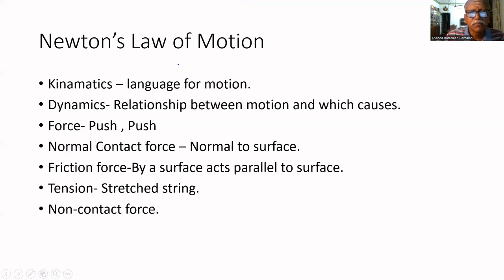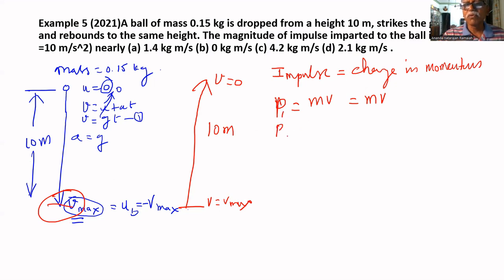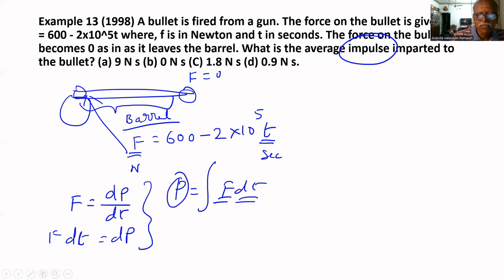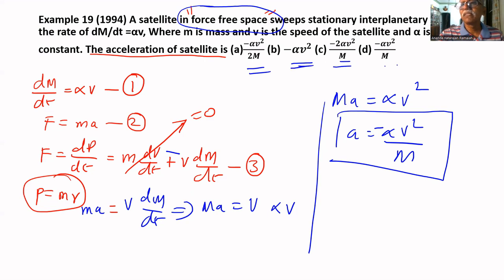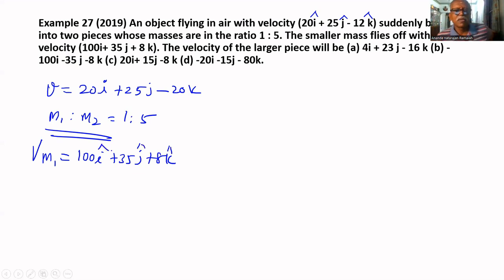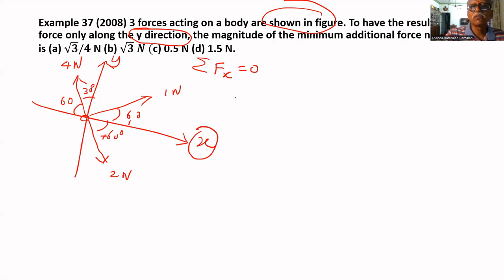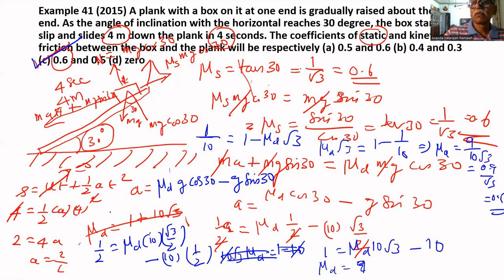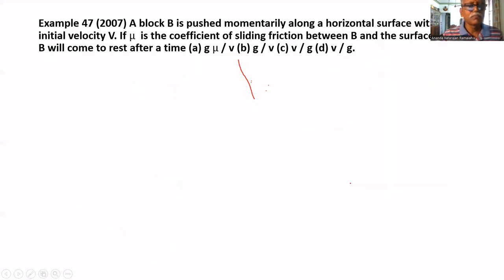NEET Problems on Newtons Law of motion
(2021)A ball of mass 0.15 kg is dropped from a height 10 m, strikes the ground and rebounds to the same height. The magnitude of impulse imparted to the ball is (g =10 m/s^2) nearly (a) 1.4 kg m/s (b) 0 kg m/s (c) 4.2 kg m/s (d) 2.1 kg m/s .
(2012) A stone is dropped from a height h. It hits the ground with a certain momentum. If the same stone is dropped  from a height 100% more than the previous height, the momentum while it hits the ground will change by (a) 68% (b) 41% (c)  200% (d)  100%.
(2008) Sand is being dropped on a conveyer belt at the rate of M kg/s. The force necessary to keep the belt moving with the constant velocity v m/s will be (a) Mv/2 N (b) 0  (c) Mv N (d) 2Mv N .
(2001) A cricketer catches a ball of mass 150 GM in 0.1 second moving with a speed 20 m/s then he experiences a force of (a) 300 N (b)30 N (C)3 N (d) 0.3 N.
A bullet is fired from a gun. The force on the bullet is given by f = 600 - 2x10^5t where, f is in Newton and t in seconds. The force on the bullet becomes 0 as in as it leaves the barrel. What is the average impulse imparted to the bullet? (a) 9 N s (b) 0 N s (C) 1.8 N s (d) 0.9 N s.
(1997) A force of 6 N acts on a body at rest and of mass 1 kg. During this time, the body attains a velocity of 30 m/s. The time for which the force acts on the body is (a) 7 seconds (b) 5 seconds (c) 10 seconds (d) 8 seconds.
(1996) A force vector applied on a mass is represented as f = 6 i - 8 j + 10 k and accelerates 1 m/s^2. What will be the mass of the body? (a)  10 kg (b) 20 kg (c) 10 √𝟐  kg (d) 2 √𝟏𝟎 .
(1994) A satellite in force free space sweeps stationary interplanetary dust at the rate of dM/dt =αv, Where m is mass and v is the speed of the satellite and α is a constant. The acceleration of satellite is (a)(−𝜶𝒗^𝟐)/𝟐𝑴 (b) −𝜶𝒗^𝟐 (c) (−𝟐𝜶𝒗^𝟐)/𝑴 (d) (−𝜶𝒗^𝟐)/𝑴
(1990) A 600 kg rocket is set for a vertical firing. If the exhaust speed is 1000 m/s the mass of the gas ejected per second to supply the exhaust needed to overcome the weight of the rocket is (a) 117.6 kg/s (b)58.6 kg/s (c)6 kg/s (d)76.4 kg/s.
(2011)A body of mass M hits normally at rigid wall with velocity V and bounces back with same velocity. The impulse experienced by the body is (a) MV (b)1.5MV (c)2MV (d)zero.
(2019) An object flying in air with velocity (20i + 25 j - 12 k) suddenly breaks into two pieces whose masses are in the ratio 1 : 5. The smaller mass flies off with the velocity (100i+ 35 j + 8 k). The velocity of the larger piece will be (a) 4i + 23 j - 16 k (b) -100i -35 j -8 k (c) 20i+ 15j -8 k (d) -20i -15j - 80k.
(2001)A  1 kg stationary bomb is exploded in 3 parts having mass 1: 1 : 3 respectively. Parts having same mass move in perpendicular direction with velocity 30 m/s, then the velocity of the bigger part will be (a)10√𝟐 m/s (b) 10/√𝟐 m/s (c) 15√𝟐 m/s (d)15/√𝟐 m/s.
(1998) A shell, in flight, explodes into four unequal parts. Which of the following is conserved? (a) potential energy (b) momentum (c) kinetic energy (d) both (a) and (c).
(1989) A body of mass 5 kg explodes at rest into 3 fragments with the masses in the ratio 1: 1 : 3. The fragments with the equal masses fly in mutually perpendicular directions with the speed of 21 m/s. The velocity of heaviest fragment in m/s will be (a) 7√𝟐 (b) 5√𝟐 (c)3√𝟐 (d) √𝟐
(2008) 3 forces acting on a body are shown in figure. To have the resultant force only along the y direction, the magnitude of the minimum additional force needed is (a) √𝟑/𝟒 N (b) √𝟑  𝑵 (c) 0.5 N (d) 1.5 N.
(2023) Calculate the maximum acceleration of a moving car so that a body lying on the floor of the car remains stationary. The coefficient of static friction between the body and the floor is 0.15 (g = 10 m/s^2) (a) 1.5 m/s^2 (b) 50 m/s^2 (c) 1.2 m/s². (d) 150 m/s²
(2015) A plank with a box on it at one end is gradually raised about the other end. As the angle of inclination with the horizontal reaches 30 degree, the box starts to slip and slides 4 m down the plank in 4 seconds. The coefficients of static and kinetic friction between the box and the plank will be respectively (a) 0.5 and 0.6 (b) 0.4 and 0.3 (c) 0.6 and 0.5 (d) zero
(2014) A system consists of three masses M1 M2 and M3 connected by a string passing over a pulley p. the mass M1 hangs freely and the M2 on the M3 are on rough horizontal table. (The coefficient of friction equal to µ. The pulley is frictionless and of negligible mass. The downward acceleration of mass M1 is (Assume M1 = M2 = M3=M) (a) (𝒈(𝟏−𝒈µ))/𝟗  (b) (𝟐𝒈µ))/𝟑 (c) (𝒈(𝟏−𝟐µ))/𝟑 (d) (𝒈(𝟏−𝟐µ))/𝟐.
(2011) A conveyor belt is moving at the constant speed of 2 m/s. A box is gently dropped on it. The coefficient of friction between them is µ = 0.5. The distance that the box will move relative to the belt before coming to rest he on it, taking g =10 m/s, is (a) 0.4 m (b) 1.2 m (c) 0.6 m (d) zero
(2010) A block of mass m is in contact with the cart C as shown in figure. The coefficient of static friction between the block and the cart is µ. The acceleration α of the cart th